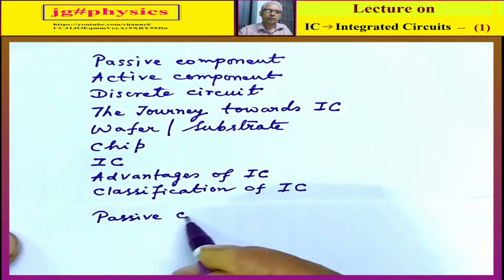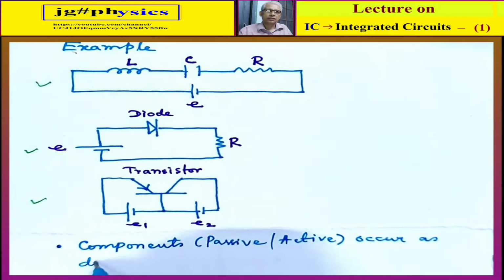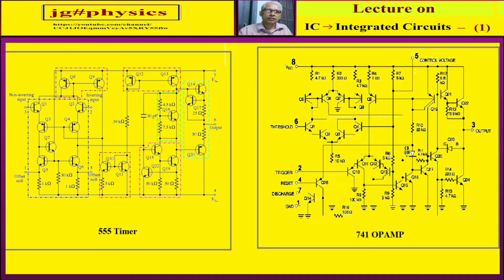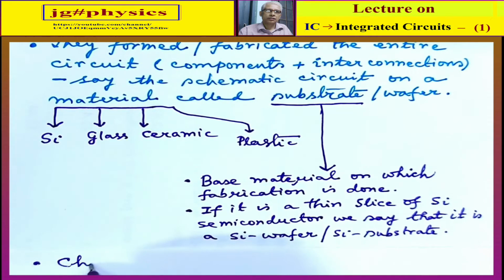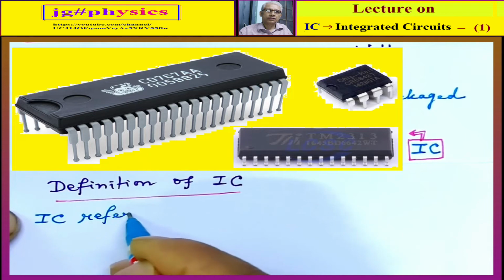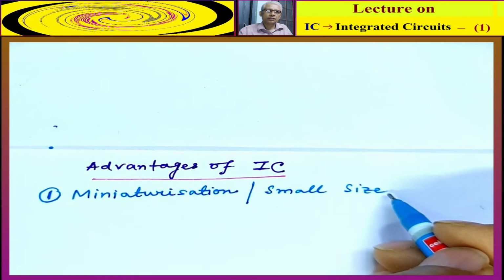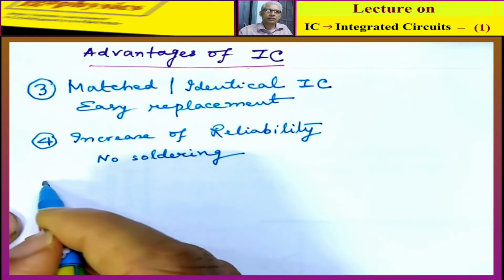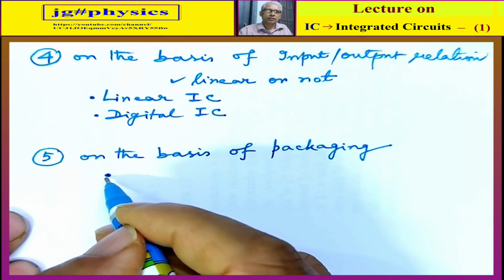Integrated Circuit (1)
Integrated Circuit, Passive component, Active component, Discrete Circuit, The Journey towards IC, Wafer, Substrate, Chip, IC, Advantages of IC, Classification of IC